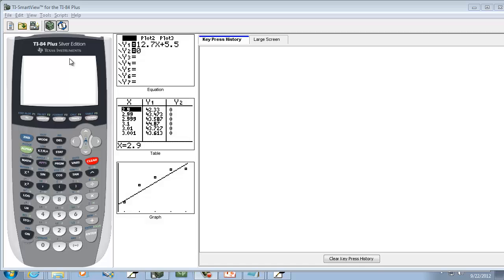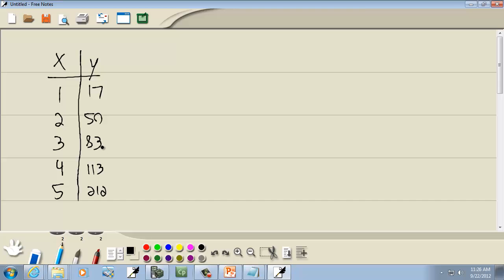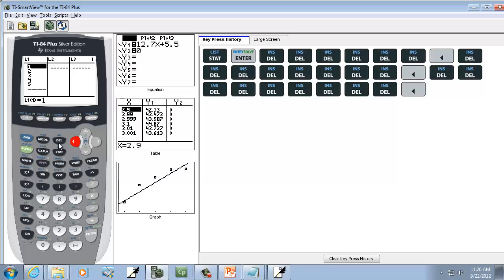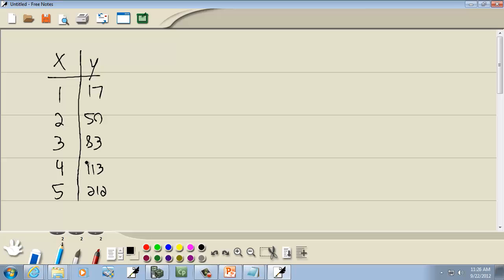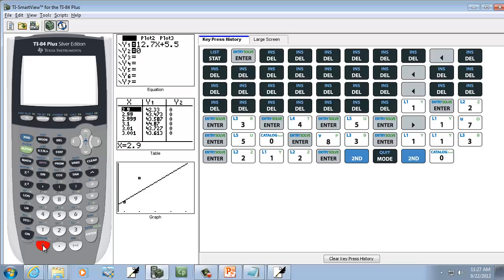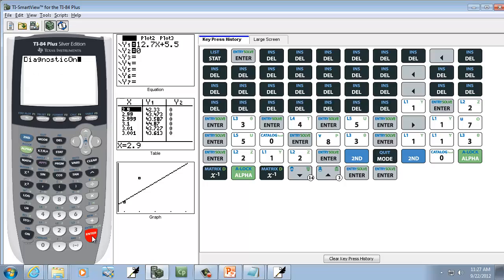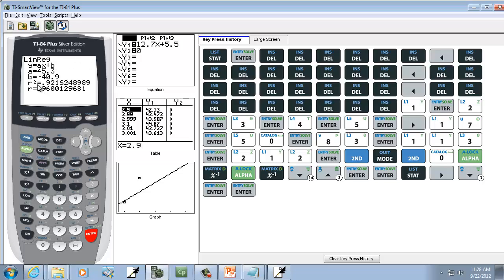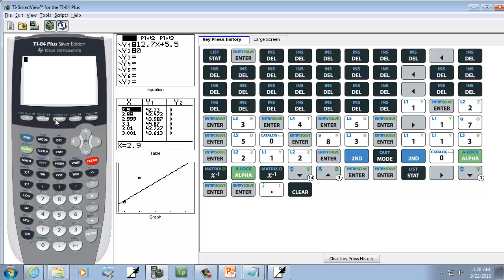Elementary Statistics: Finding the Coefficient of Determination on TI-83-84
Elementary Statistics: Finding the Coefficient of Determination on TI-83-84.  for more videos